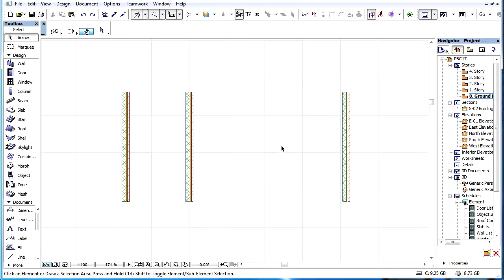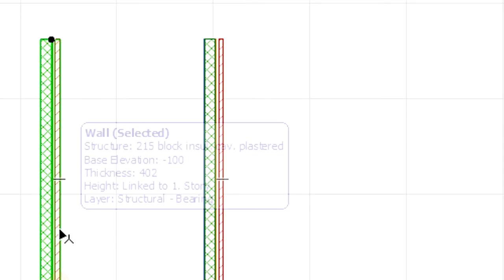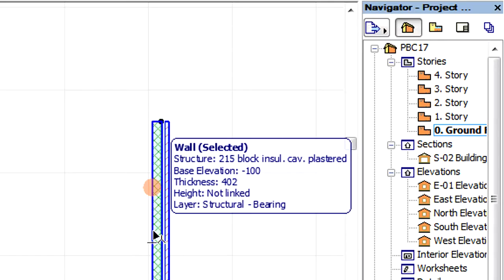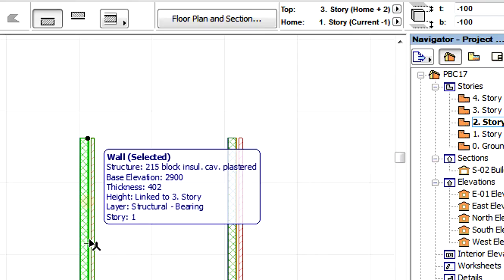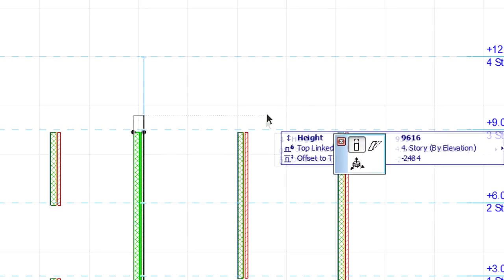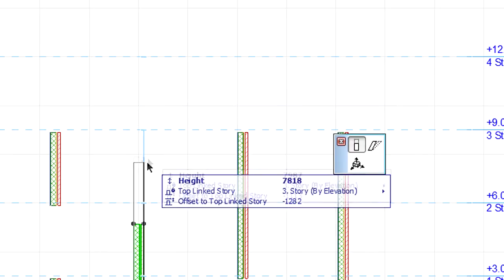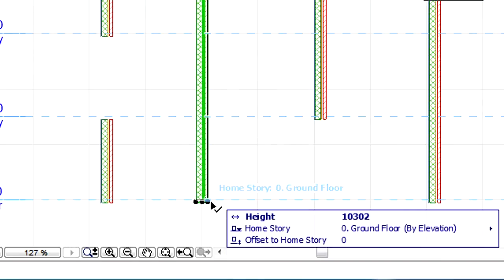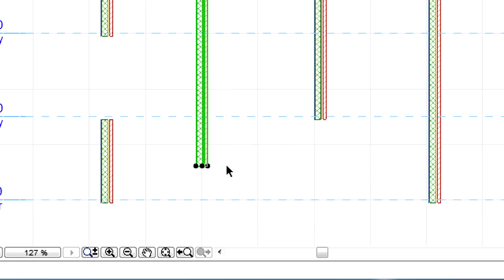Element linking in ARCHICAD: info tag or tracker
This video clip presents the Info Tag and the type of data it provides about linking info of elements both in floor plan, 3D as well as other views.